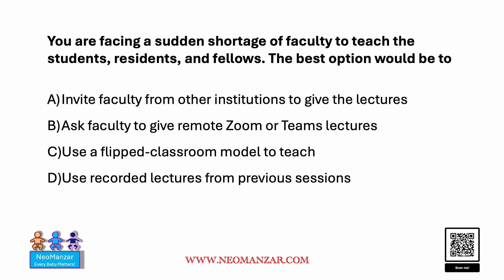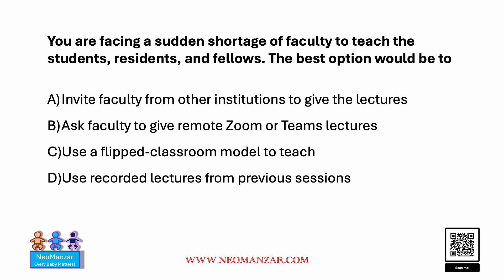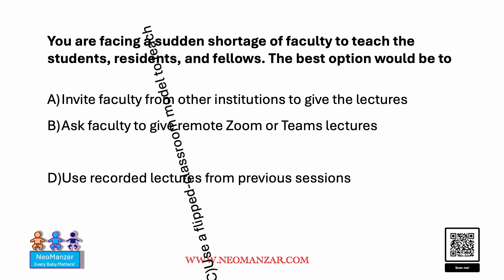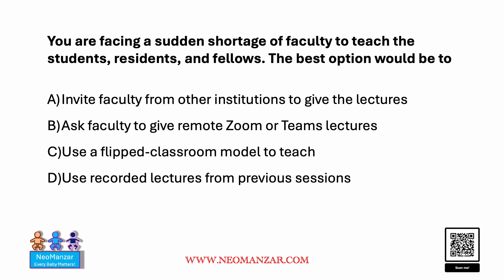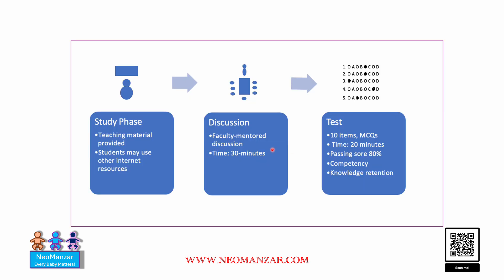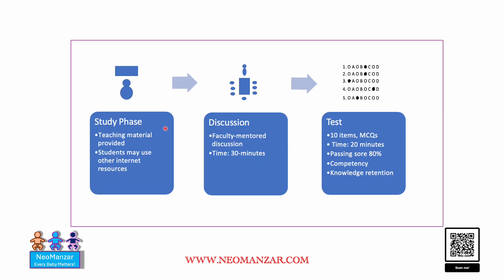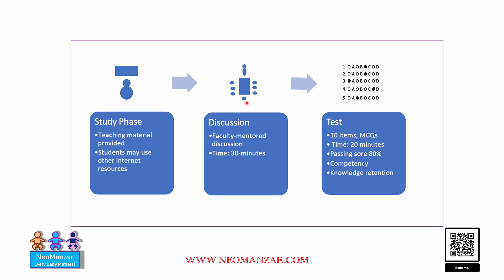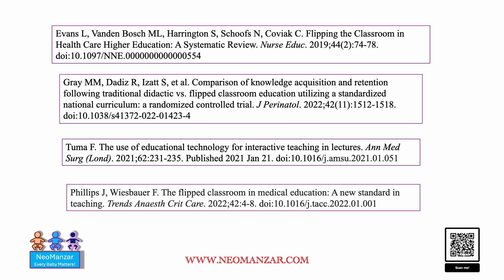Teaching Methods (faculty shortage)